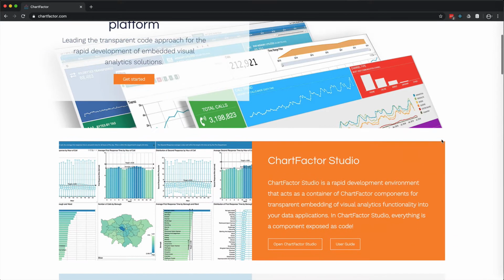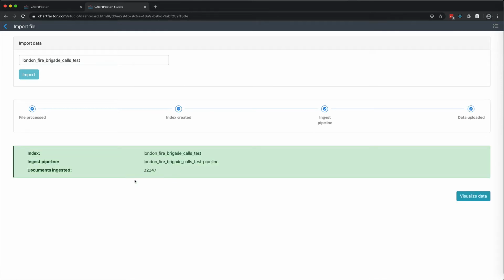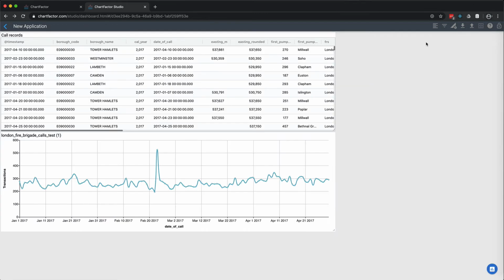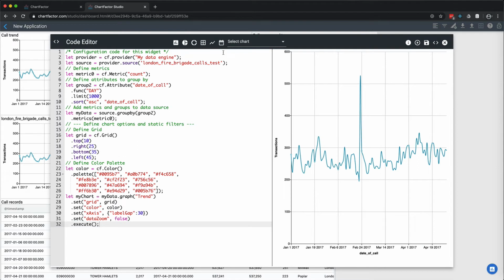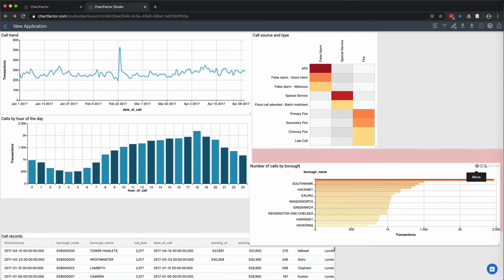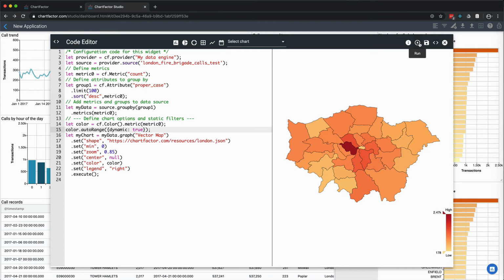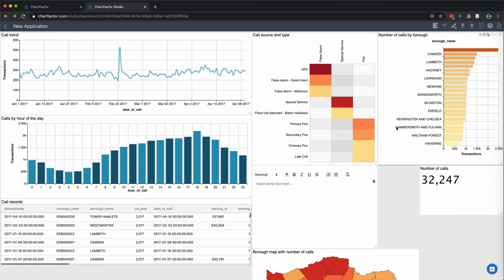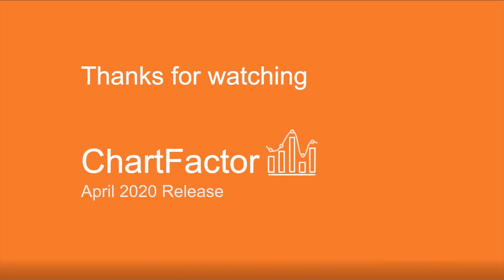ChartFactor Studio introduction class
This class will walk you thru uploading a data file and creating data visualizations to discover insights using ChartFactor Studio Community Edition.